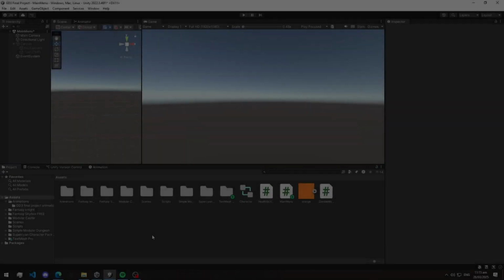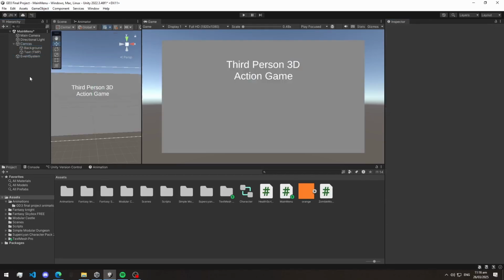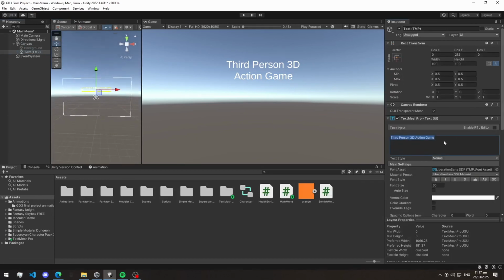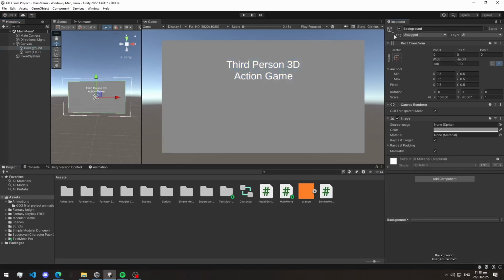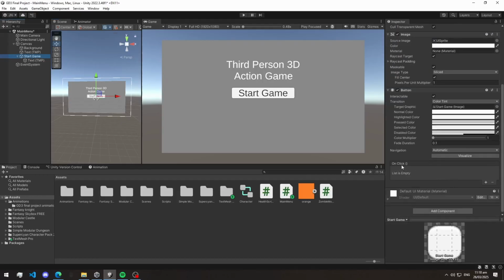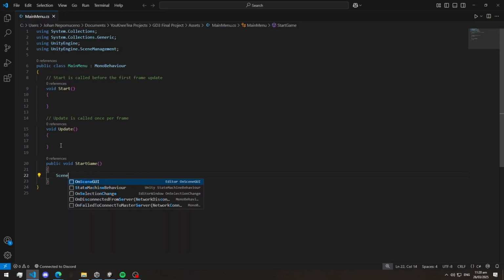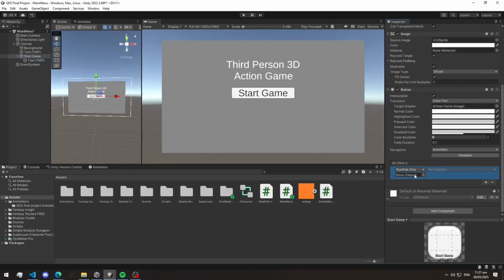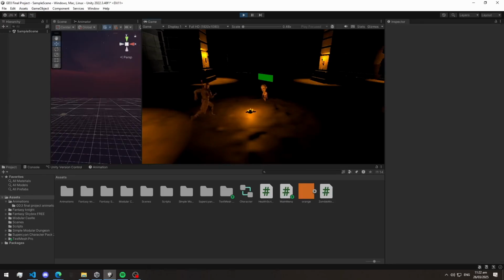Unity Tutorial Third Person 3D Action Game Part 5